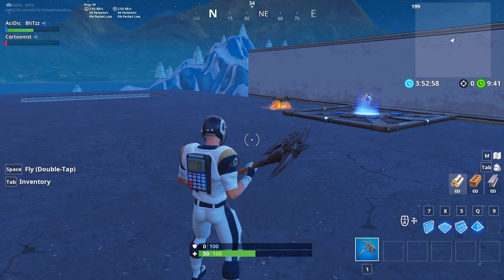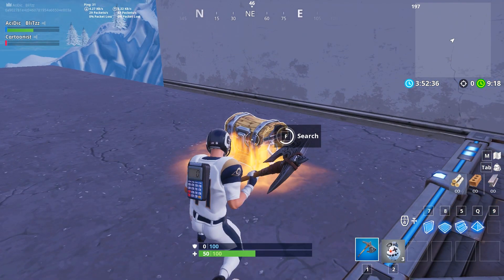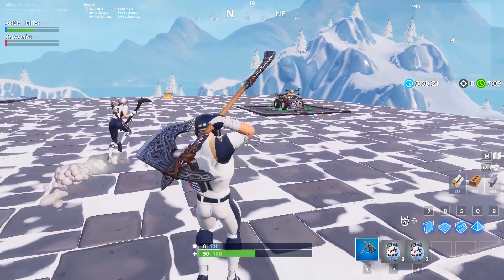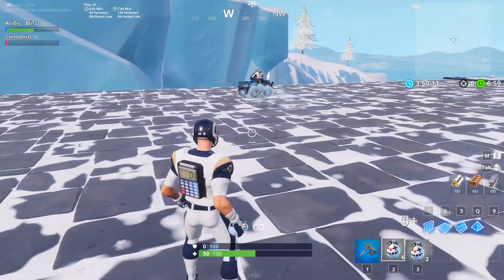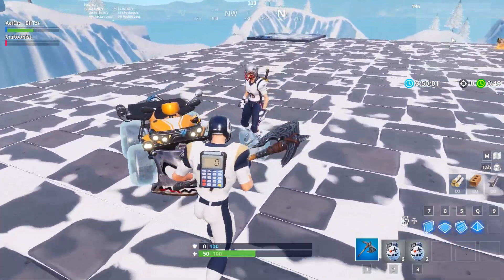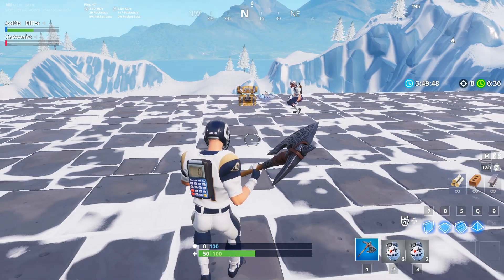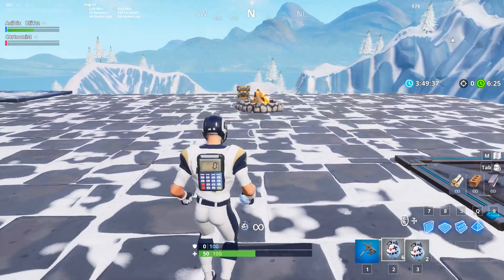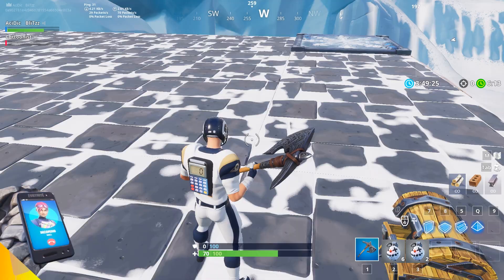*NEW* Chiller Grenade Gameplay! [ALL Abilities] (Fortnite)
Creator code: "acidicblitzz" Much Love!
Today I am showing you the brand new chiller grenade item! It's basically a chiller trap that you can throw! Enjoy this fortnite chiller grenade gameplay!

The fortnite chiller grenade is basically a chiller trap. The new grenade pushes you far away and also gives you icy feet when hit by it. This can also be known as the fortnite ice grenade or fortnite freeze grenade!